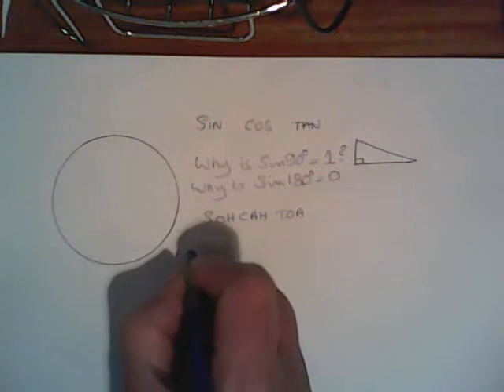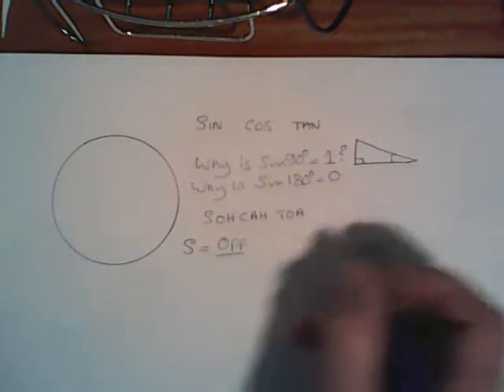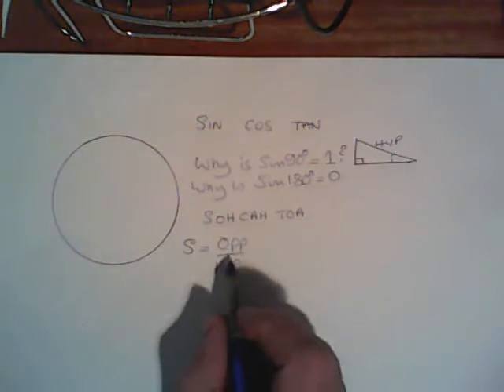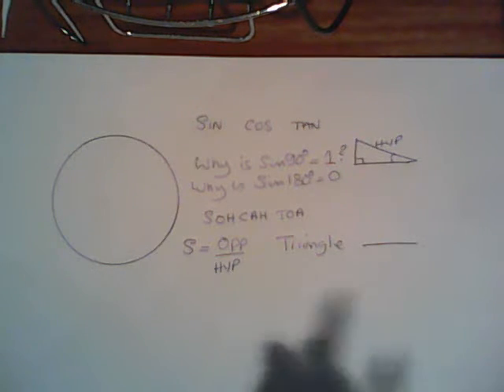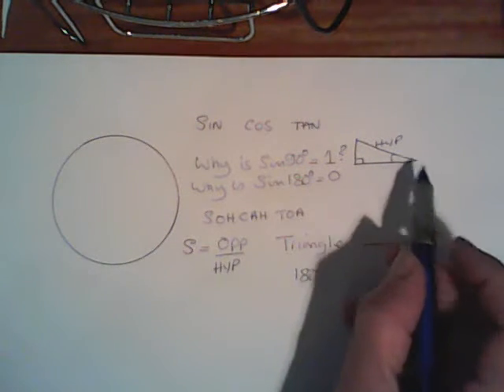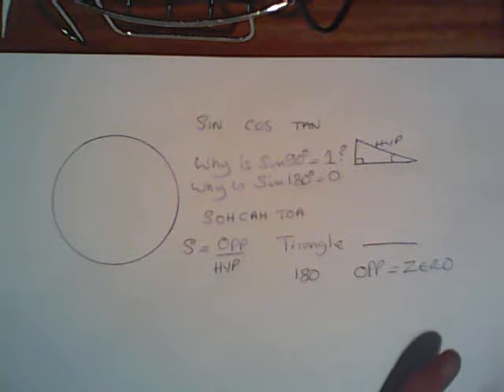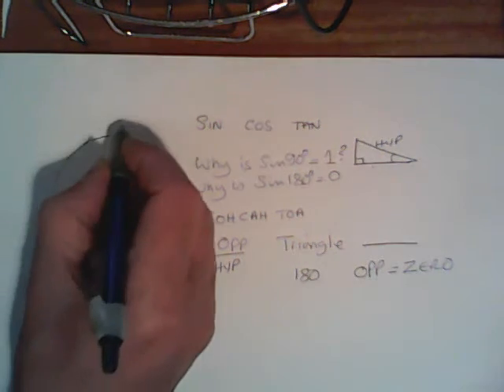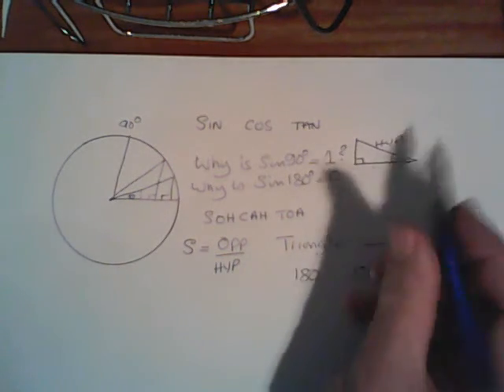Whats wrong with trigonometry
Trigonometry means three side measurement associated with rigid 90 deg triangles, but sines, cosines and tangents are all curves. Once again UK schools miss a step in the process of education sabotaging our kids (of any age group now). Too many shortcuts and too many confused people.